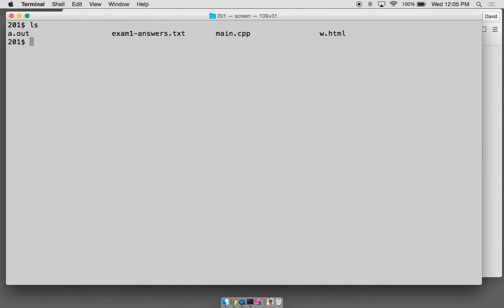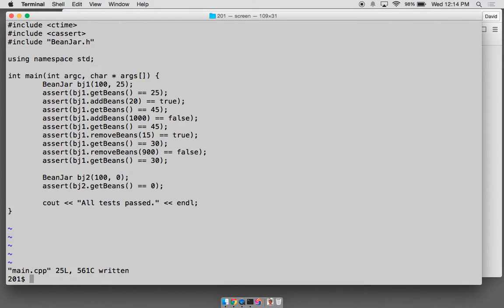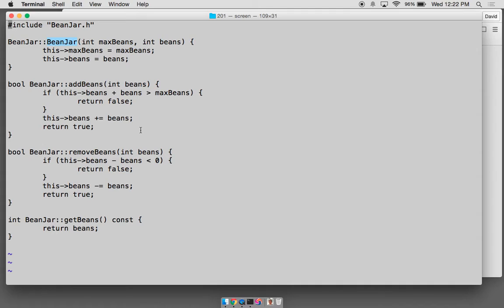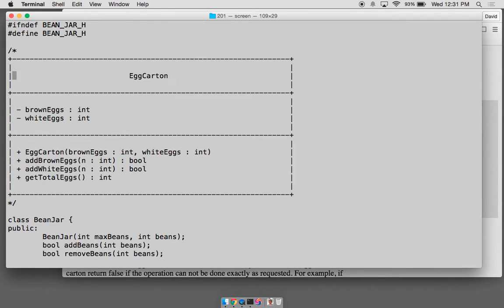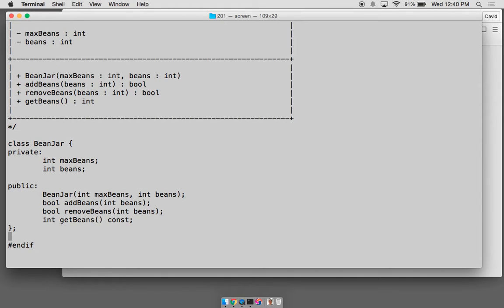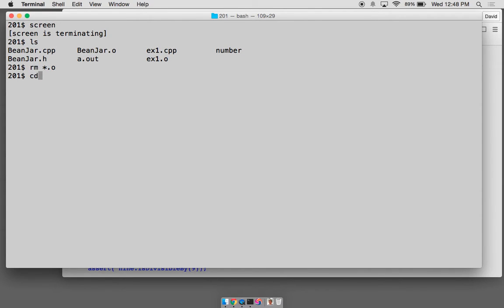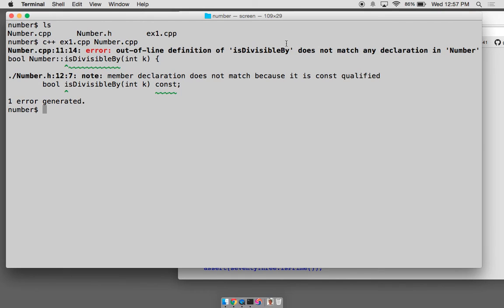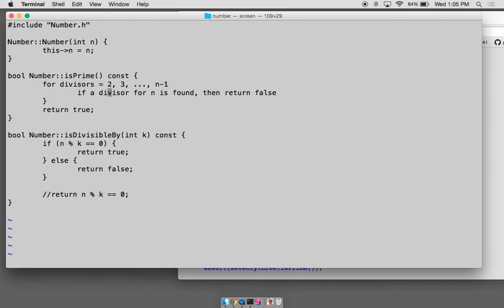CSUSB CSE 201 2015-10-28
This is a recorded video from the following course:
Topic: classes